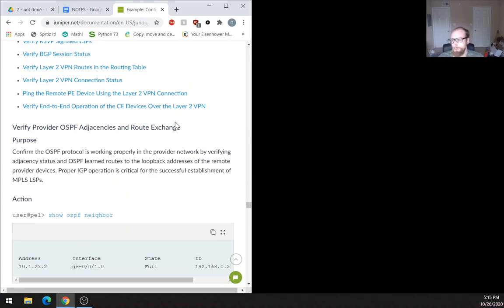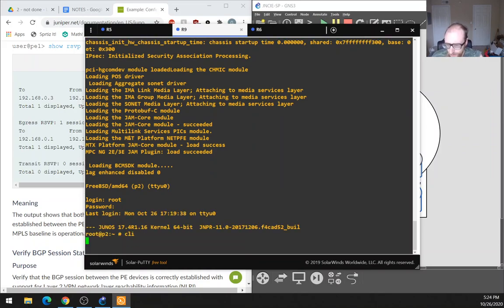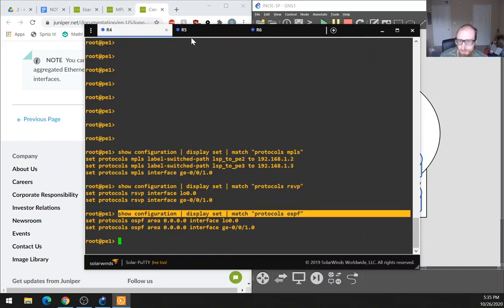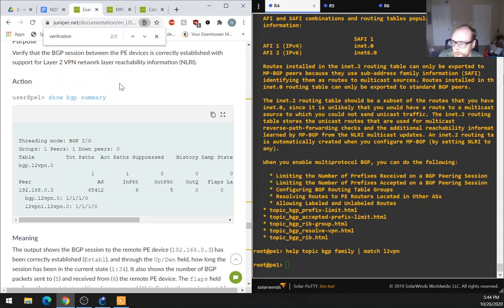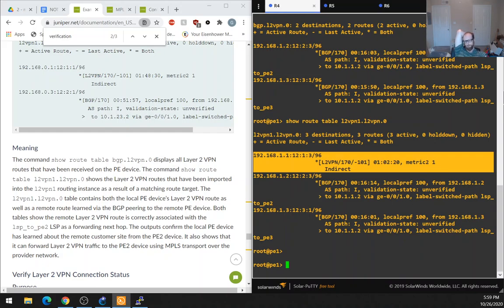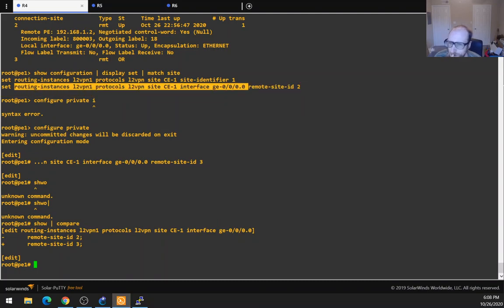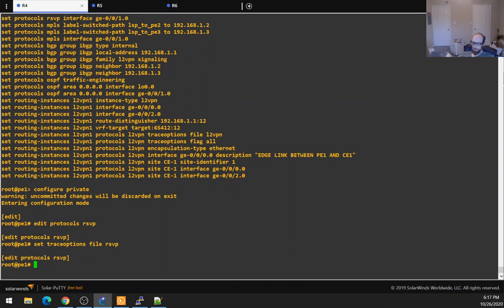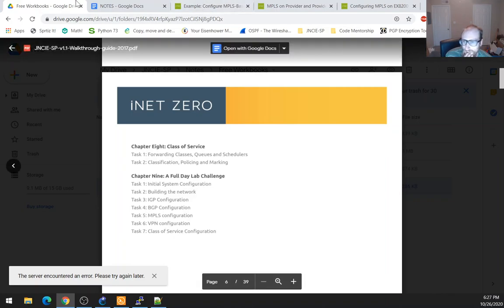JPR-961 | MPLS | Layer 2 VPNs | L2VPN